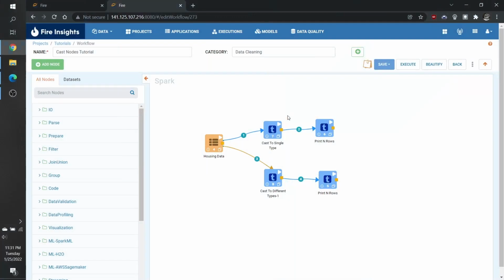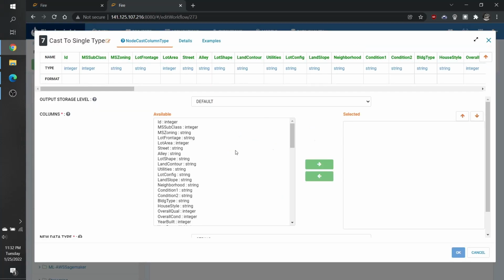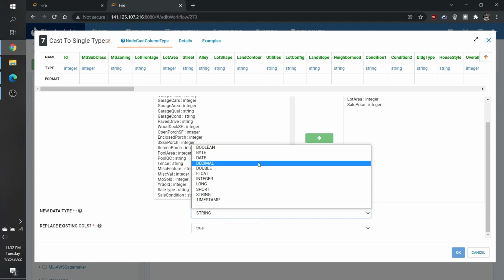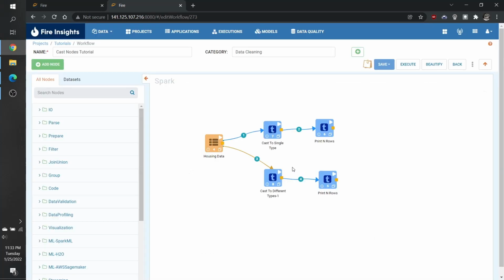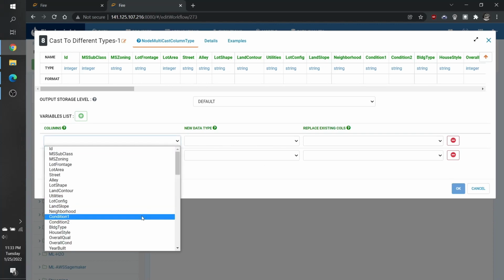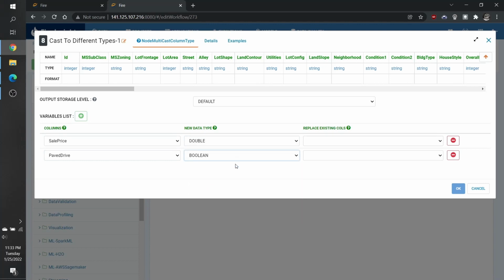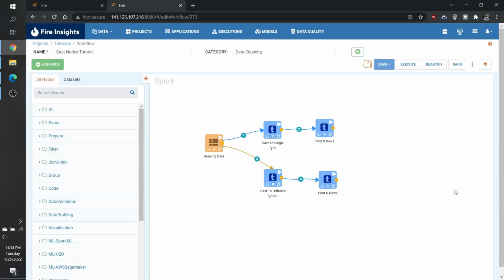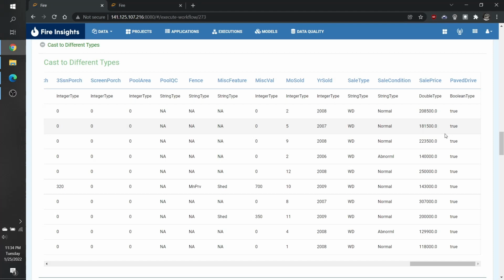Cast Multiple Columns | Node Tutorial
In this tutorial, we will explore the use of "Cast to Single Type" and "Cast to Different Type-1" Nodes in Sparkflows, a powerful data processing platform that enables you to design, deploy and manage data workflows with ease.

Cast to Single Type Node is used to cast the data in a column to a specific data type, such as integer or string. This node is particularly useful when you need to ensure the data in a column is of the correct data type, or when you need to convert the data to a different type for processing purposes.

Cast to Different Type-1 Node, on the other hand, is used to convert the data in a column to a different data types. This node is particularly useful when you need to change the data type of a column to match the requirements of a downstream operation, or when you need to combine two columns with different data types.

We will demonstrate how to use these nodes in Sparkflows by creating a sample dataset, configuring the Cast to Single Type Node and Cast to Different Type-1 Node, and previewing the results. By the end of this tutorial, you will have a solid understanding of how to use Cast to Single Type Node and Cast to Different Type Node in Sparkflows to process and analyze your data effectively.

Whether you are a data analyst, data scientist, or developer, this tutorial is for you!!!